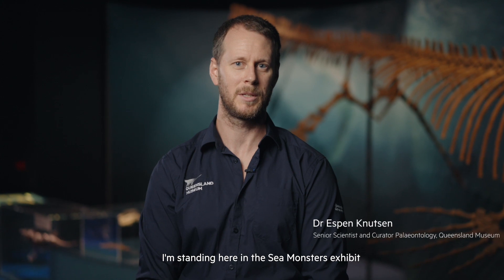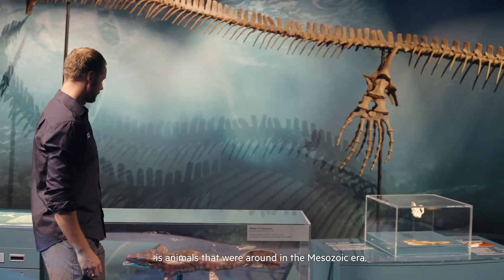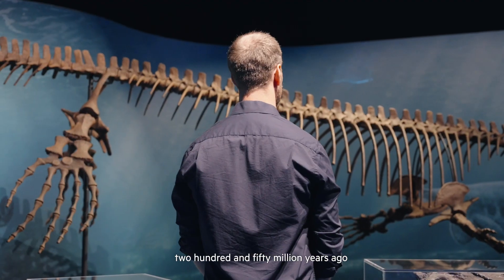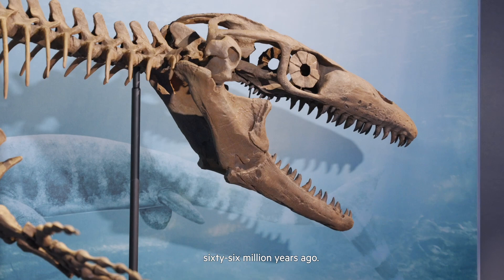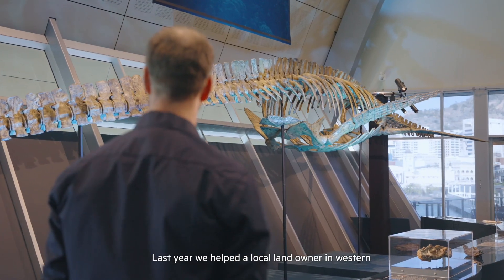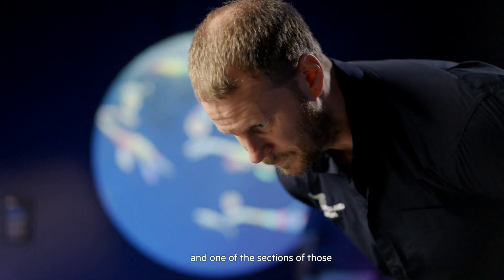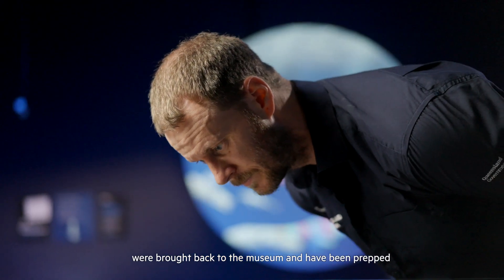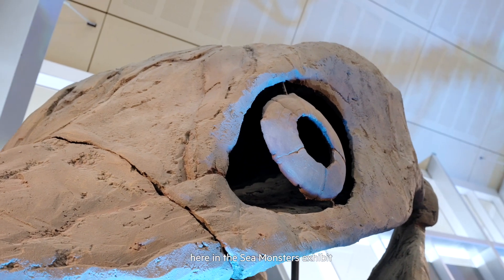Sea Monsters: Prehistoric Ocean Predators - Behind the scenes with Dr Espen Knutsen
Dr Espen Knutsen shares Queensland Museum Network's involvement in the Sea Monsters: Prehistoric Ocean Predators exhibition at Museum of Tropical Queensland.